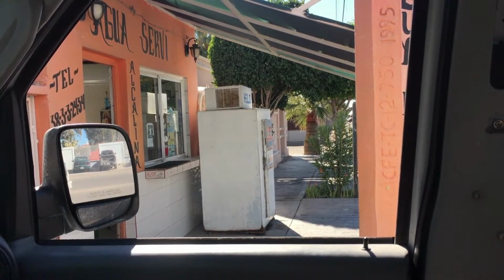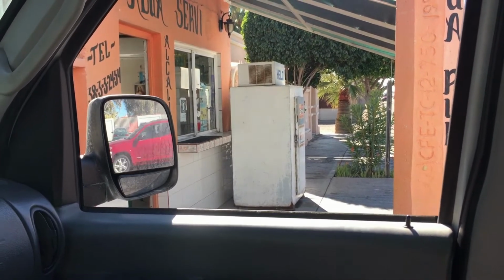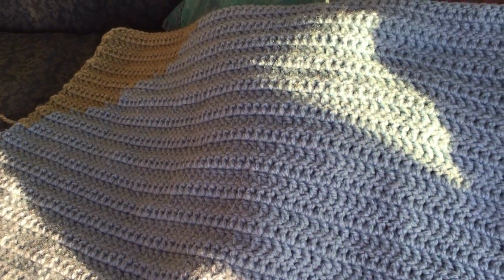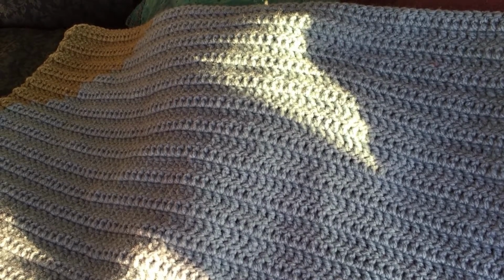Day in Puerto Penasco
Join me on a day of errands around town and back at my beautiful beach parking spot in Puerto Penasco, Mexico.